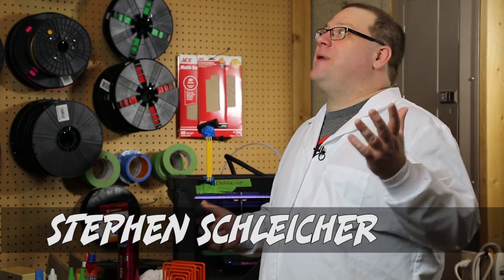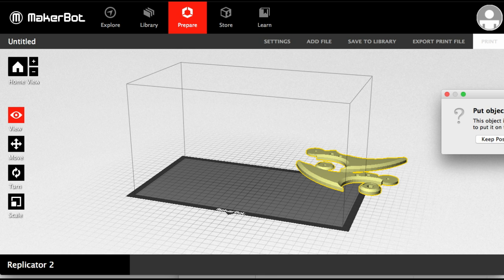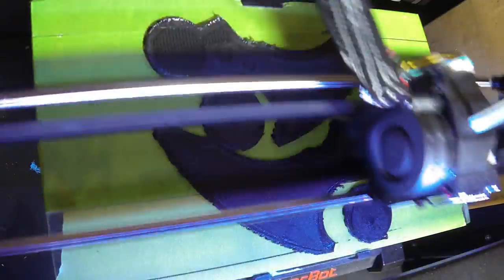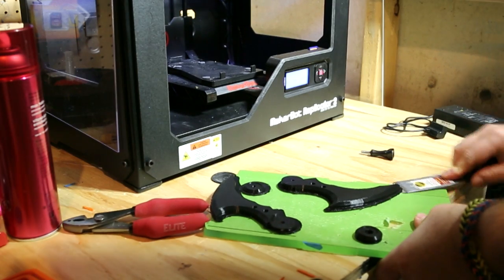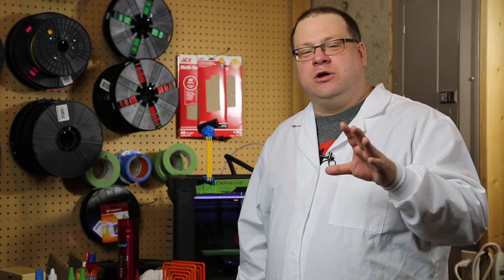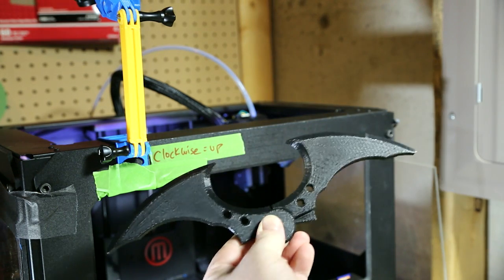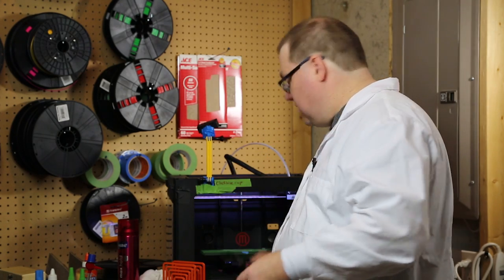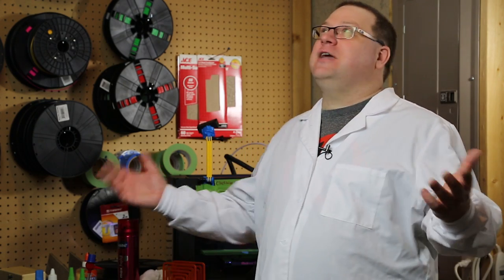3D Printing a Batarang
Stephen 3D prints a Batarang and a stand to go with it. The Batarang is designed by Plainolddave.